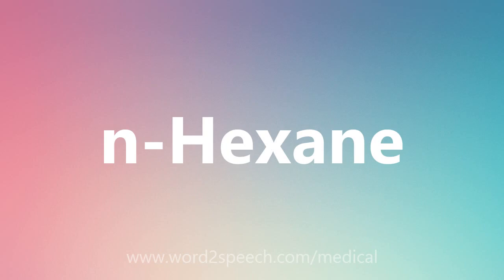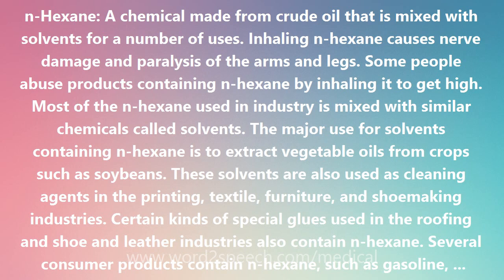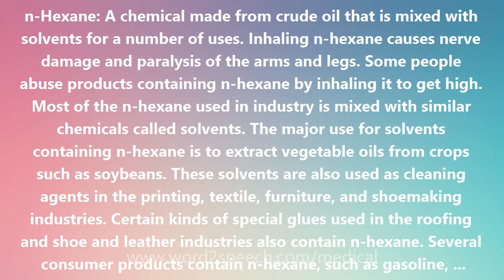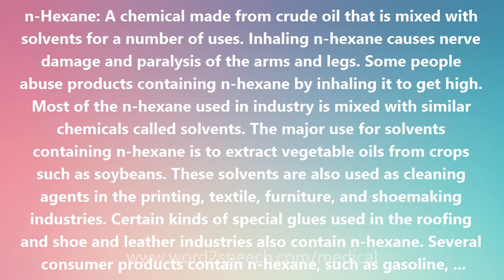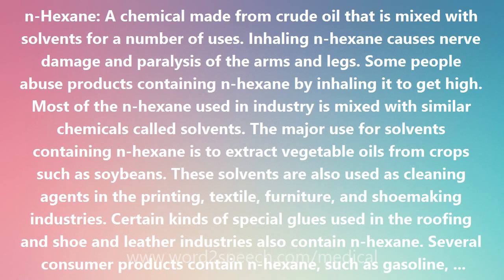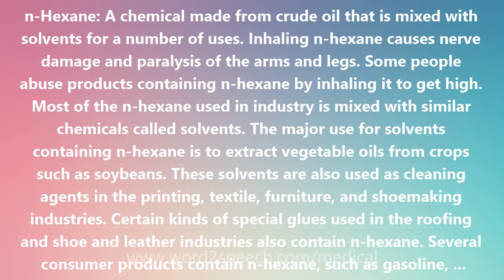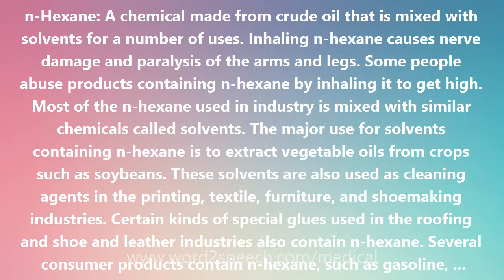N-Hexane - Medical Definition and Pronunciation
Title: N-Hexane

n-Hexane: A chemical made from crude oil that is mixed with solvents for a number of uses. Inhaling n-hexane causes nerve damage and paralysis of the arms and legs. Some people abuse products containing n-hexane by inhaling it to get high. Most of the n-hexane used in industry is mixed with similar chemicals called solvents. The major use for solvents containing n-hexane is to extract vegetable oils from crops such as soybeans. These solvents are also used as cleaning agents in the printing, textile, furniture, and shoemaking industries. Certain kinds of special glues used in the roofing and shoe and leather industries also contain n-hexane. Several consumer products contain n-hexane, such as gasoline, quick-drying glues used in various hobbies, and rubber cement. n-Hexane evaporates very easily into the air where it is broken down in a few days. Most n-hexane spilled in water floats on the surface where it evaporates into the air. If n-hexane is spilled on the ground, most of it evaporates before it can soak into the soil. n-Hexane is not concentrated by plants, fish, or animals. A person is most likely to be exposed to n-hexane by breathing in air contaminated with it. Since it is in gasoline, nearly everyone is exposed to very small amounts of n-hexane in the air. Exposure can occur at work and at home from using products containing n-hexane without proper ventilation. Breathing large amounts causes numbness in the feet and hands, followed by muscle weakness in the feet and lower legs. Continued exposure leads to paralysis of the arms and legs. If removed from the exposure, the workers recovered in 6 months to a year.

How to pronounce N-Hexane
definition of N-Hexane
audio dictionary
How to say N-Hexane
What is the meaning of N-Hexane
Pronounce N-Hexane
Medical dictionary
Medical definition of N-Hexane